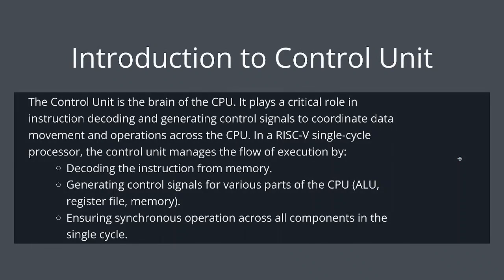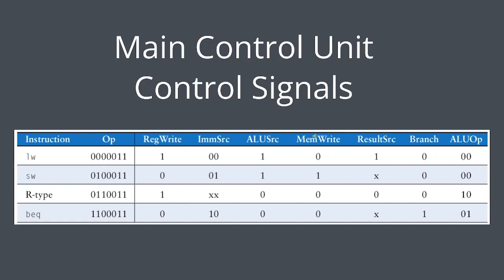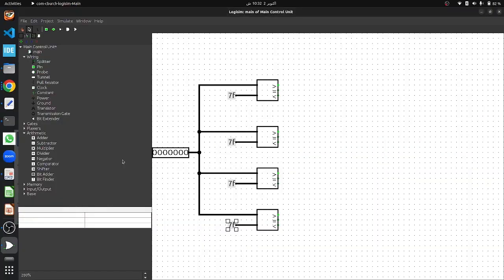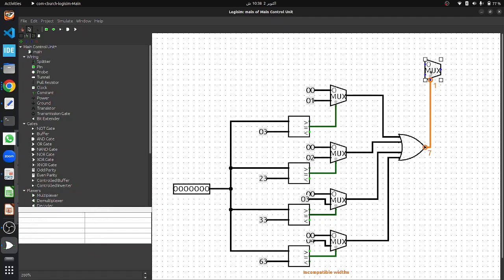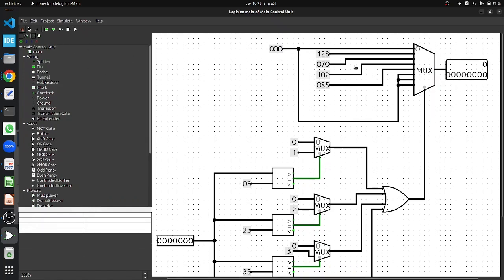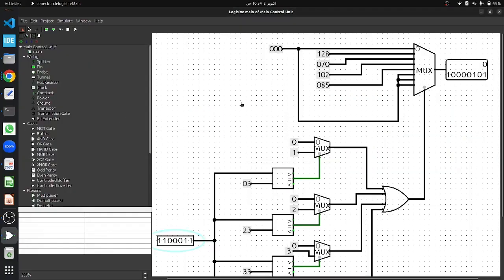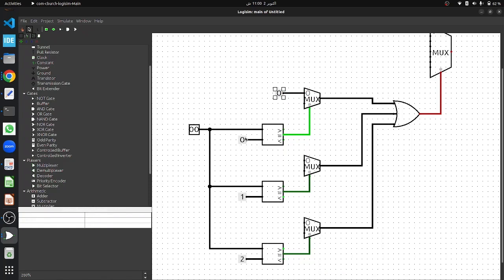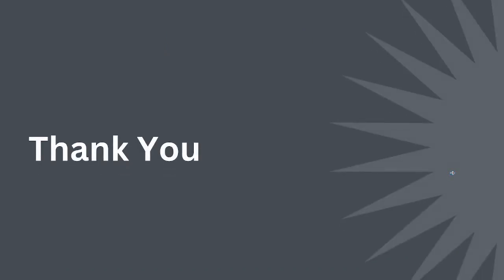Designing the Control Unit for RISC-V Single Cycle Core | Main Control & ALU Control in Logisim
In this video of the "Mastering Digital Logic Design with Logisim" series, we dive into one of the most crucial parts of a CPU—the Control Unit!

We’ll design and implement the Control Unit for a RISC-V Single Cycle Core step by step, covering both the Main Control Unit and the ALU Control Unit. These components decode RISC-V instructions and generate control signals to guide the CPU's operation. Learn how to create control signals like RegWrite, MemWrite, ALUOp, and more, using comparators, multiplexers, and logic gates in Logisim.

Topics covered:
           1. Overview of the RISC-V instruction format
           2. Main Control Unit and its control signals
           3. ALU Control Unit design with ALUOp, funct3, and funct7
           4. Truth tables for control signal generation
           5. Step-by-step Logisim implementation with simulation

By the end, you'll have a functioning Control Unit ready to orchestrate your CPU's execution.